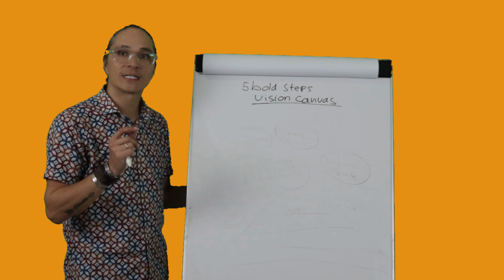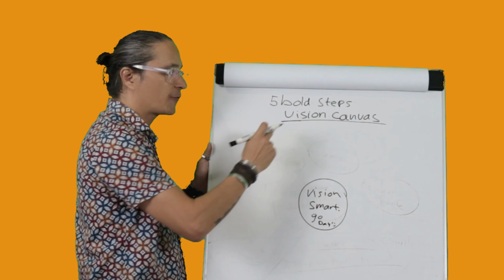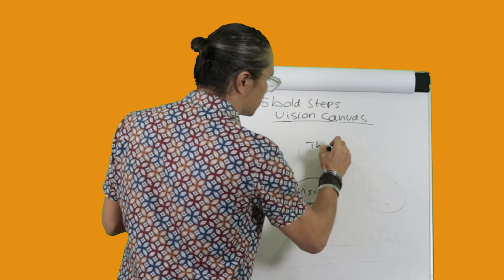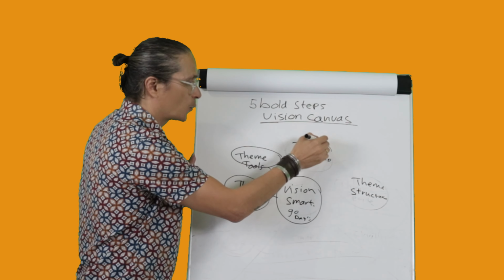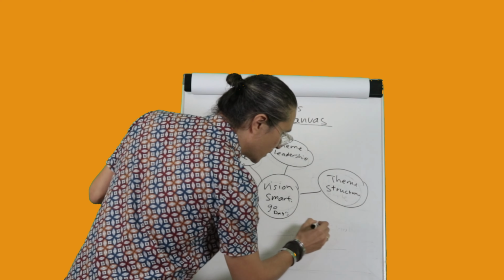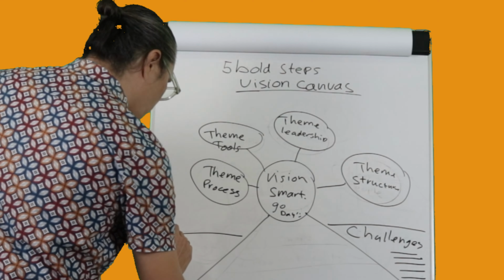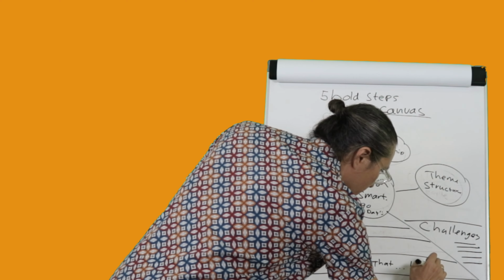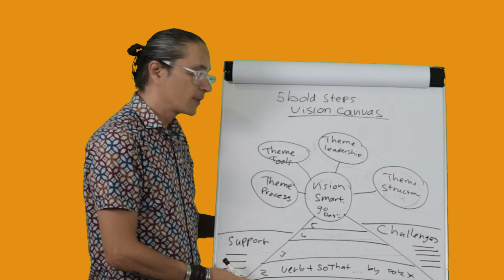5 bold steps vision canvas whiteboard